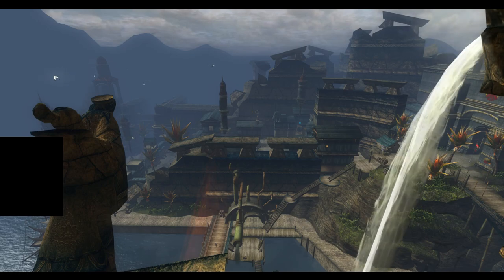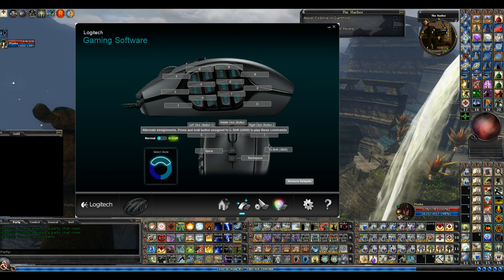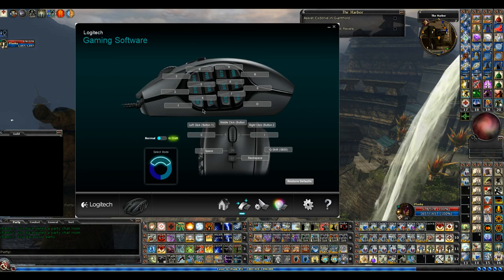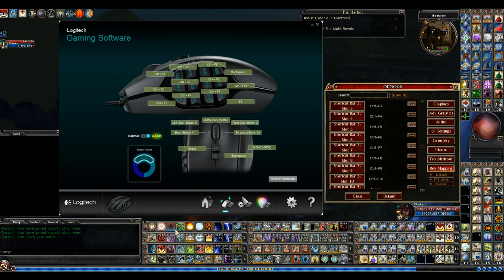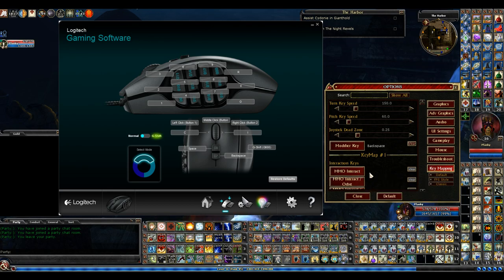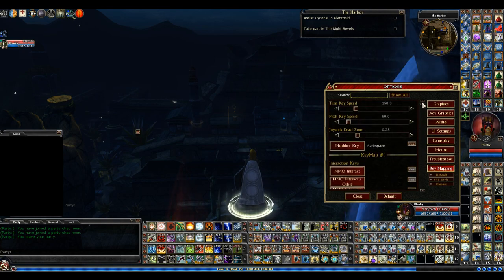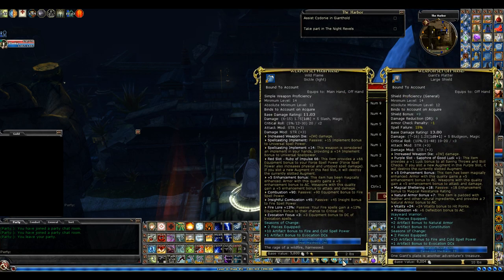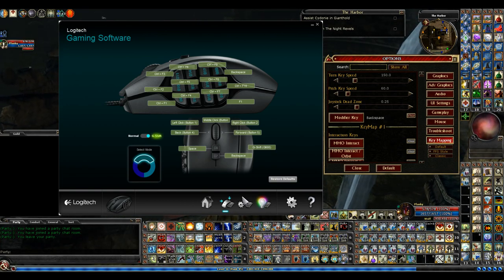DDO - Key mapping hotbars with Logitech G 600 mouse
I spent $70 on this gaming mouse in 2015ish